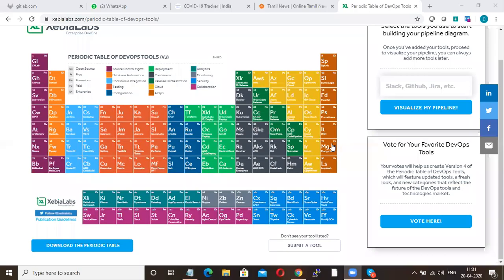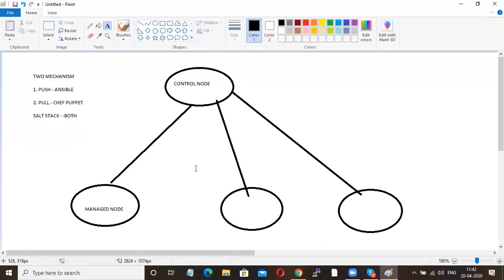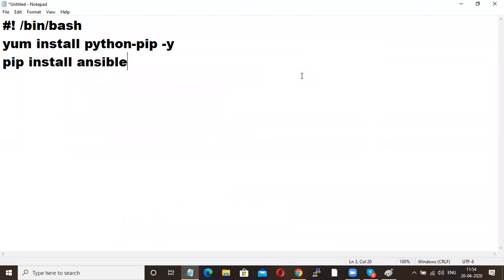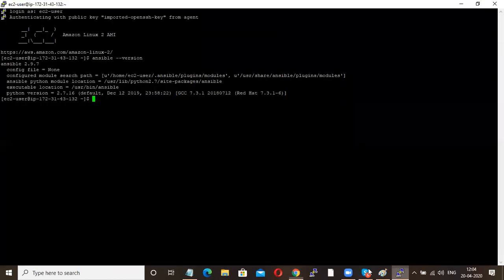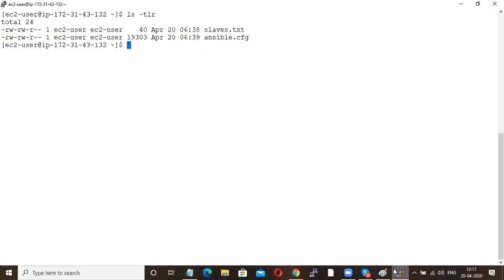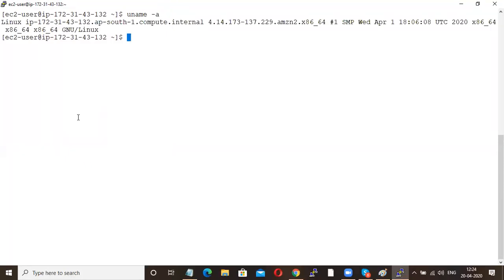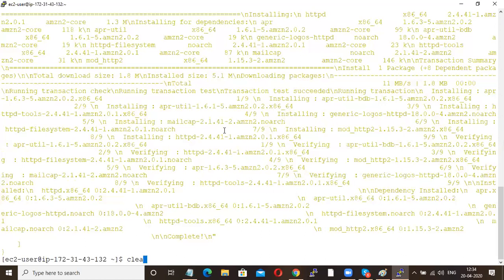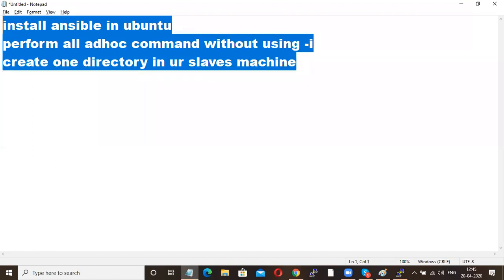Ansible_day_1